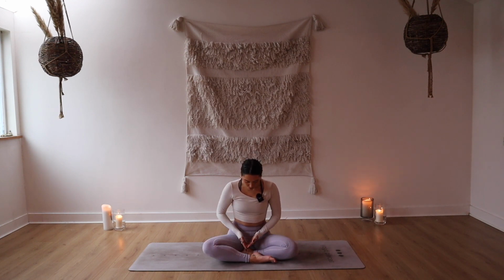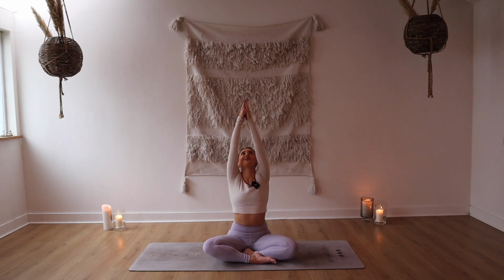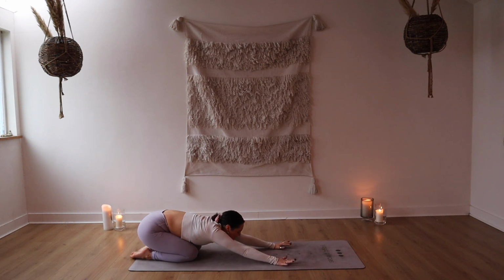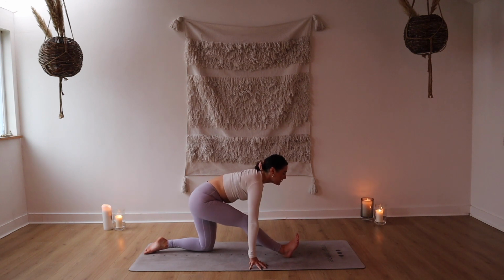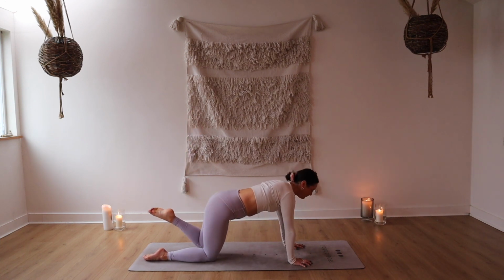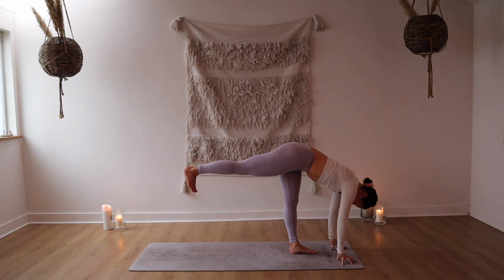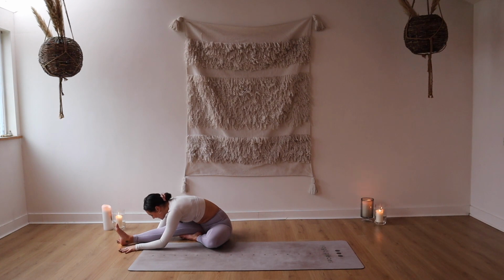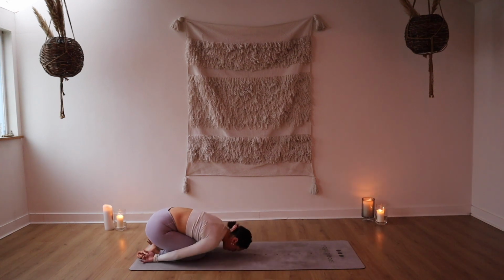BEGINNERS VINYASA YOGA FLOW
After a crazy 7 months, I am back on YouTube ready to provide yummy flows + much more!

much love
Issey x